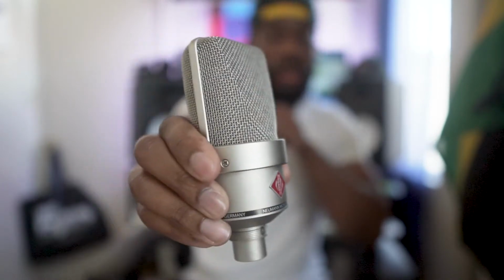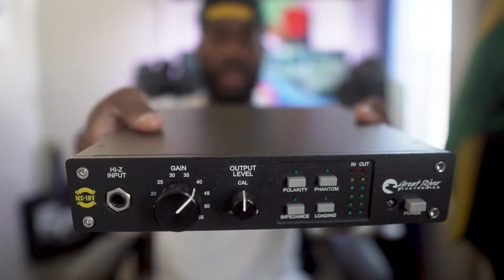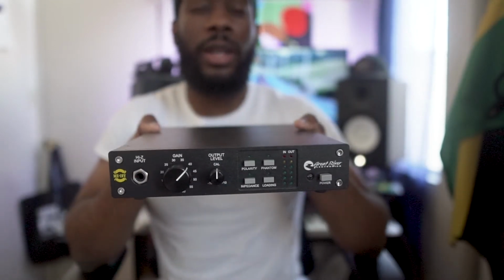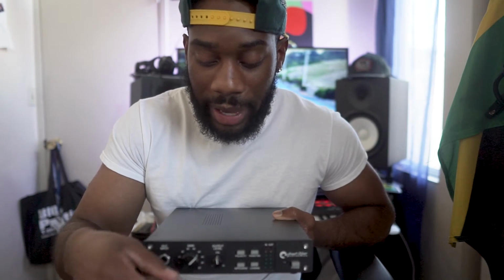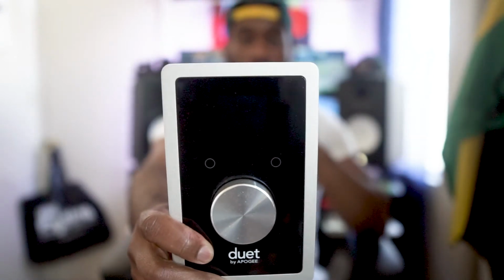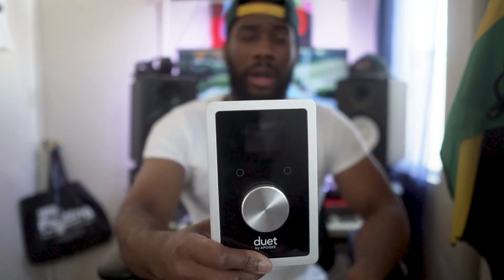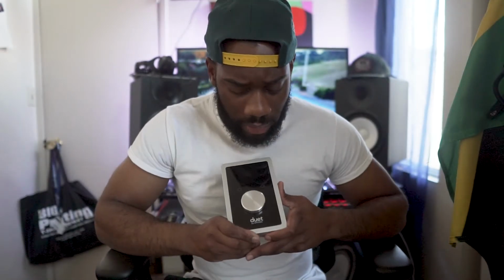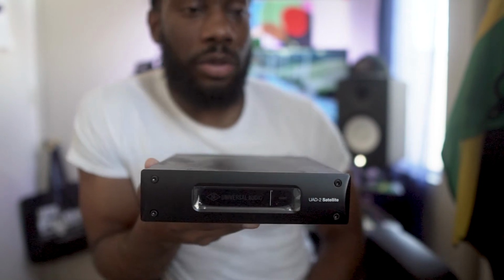Recording Vocal Chain 2021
In this video I show my current recording vocal chain signal path as well.

Equipment Used:

Great River ME-1NV
Apogee Duet 2
UAD-2 Satellite Quad Core

Stay Blessed and Productive!